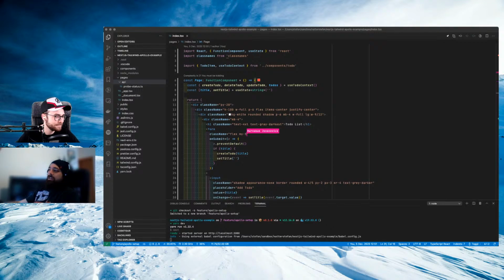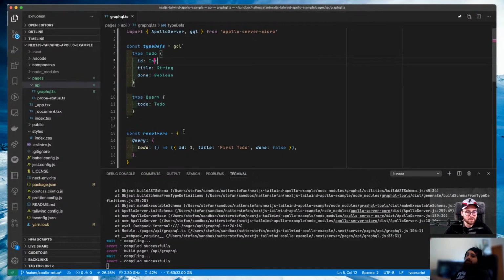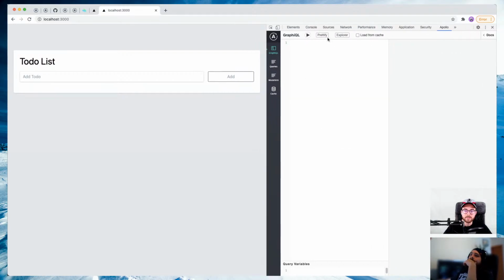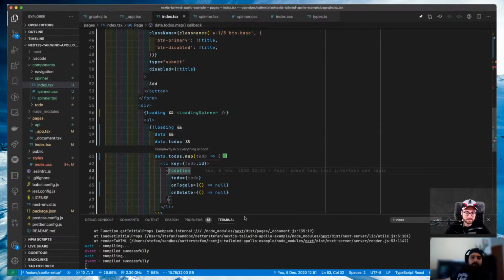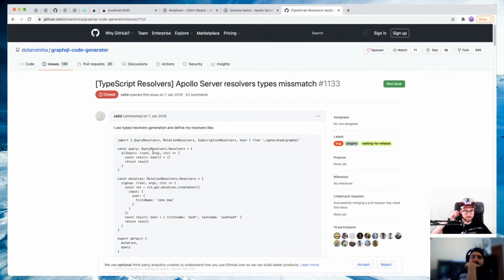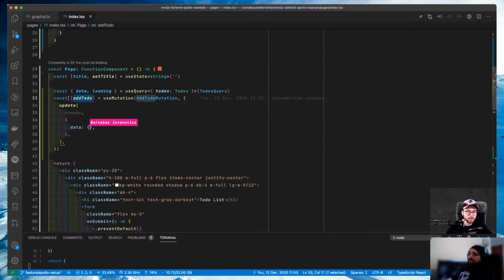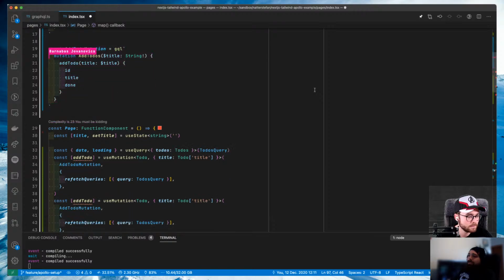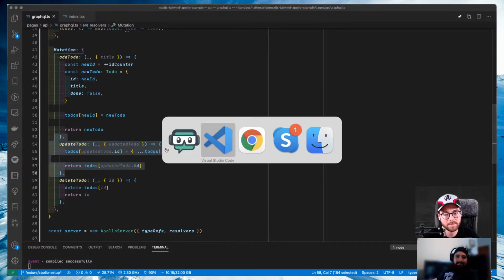How to add ApolloServer and ApolloClient in a NextJS To-Do App [Live Stream Recording]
ℹ️  In part two of our live streaming session Barnabas and I added ApolloServer and ApolloClient to our NextJS To-Do App.

Hi, nice to meet you. I am Stefan Natter, I am a Software Engineer from Austria 🇦🇹. I am interested in, write about, and develop (open source) software solutions for and with JavaScript, TypeScript, ReactJs, and NodeJS.